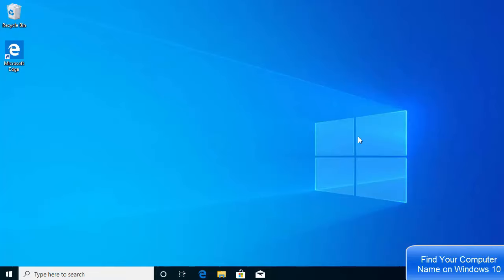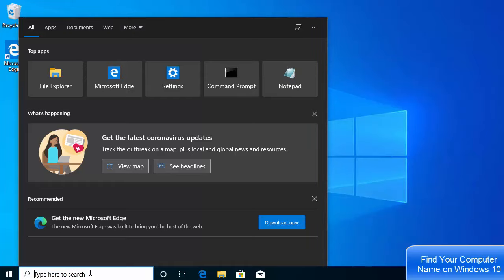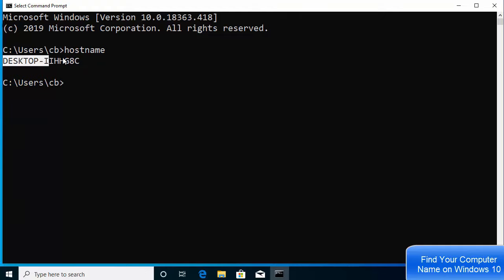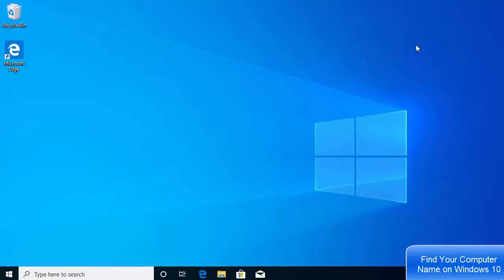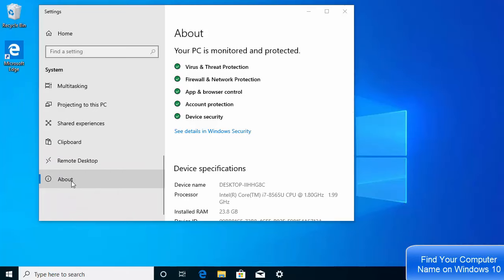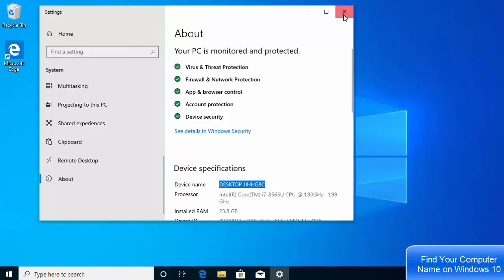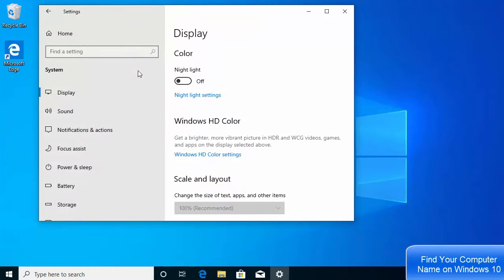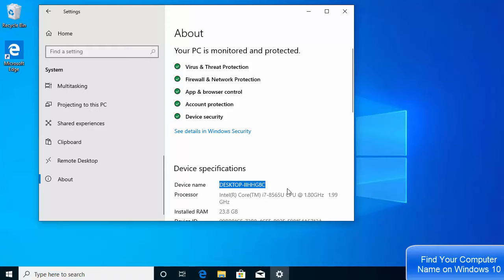How to Find Your Computer Name on Windows 10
In this video I am going to showHow to Find Your Windows 10 Computer Name in a Few Clicks orHow to Find Your Computer Name on Windows 10 Computer or Windows 8.

Topics addressed in this tutorial:
How to See Computer Name in Windows 10
How to Find Your Computer Name in Windows 10
ways to find your computer name